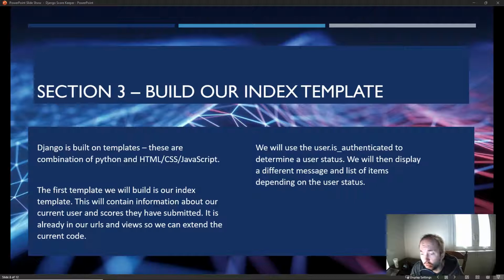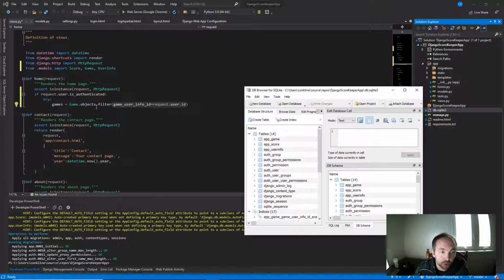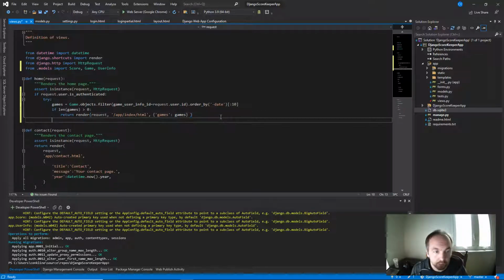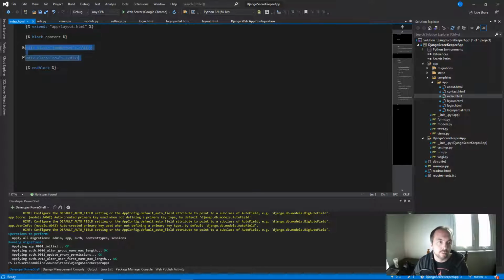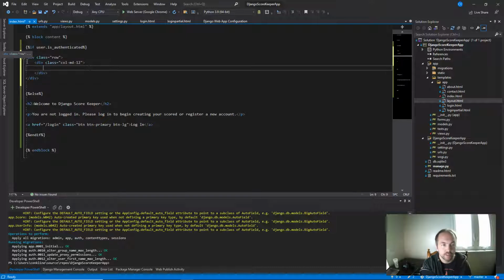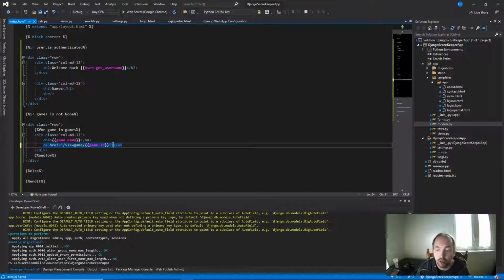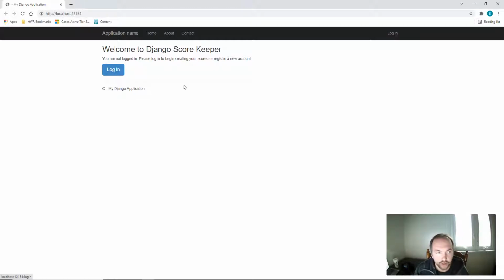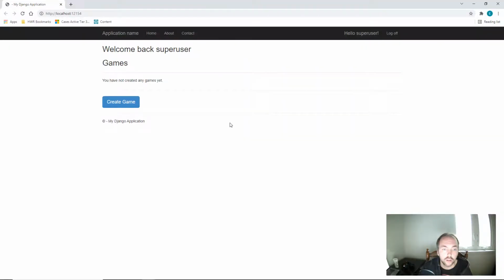Let's Create Score Keeper in Django - Section 3: Build Our Index Template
Let's create a score keeper app in Django! This project will be a great intro for users looking to learn Django and Python. We will go over models, urls, templates, forms and more!

In this section, we will create our index template. This will check if a user is logged in and display a different result for each scenario.